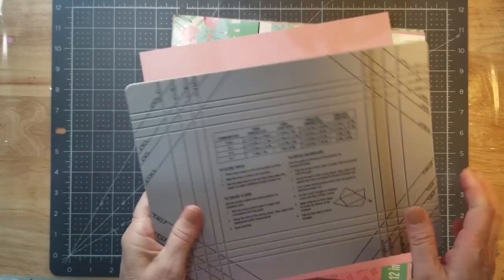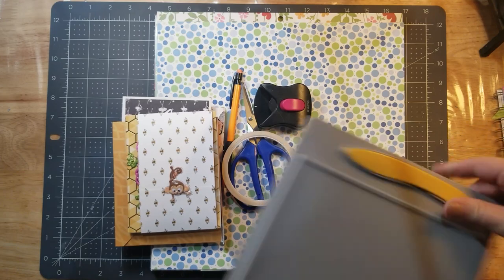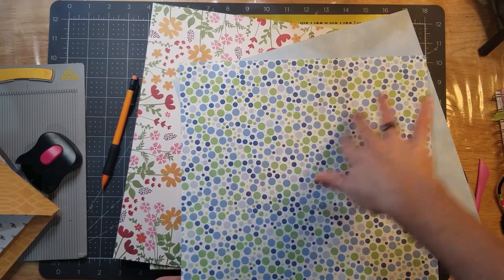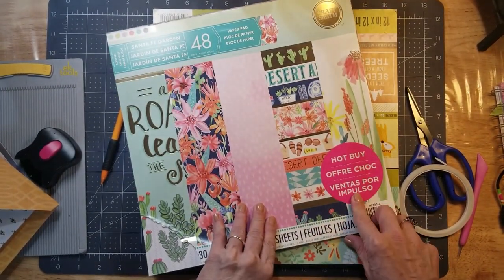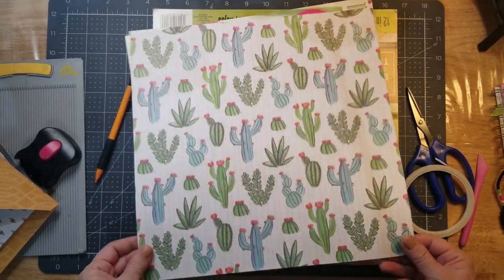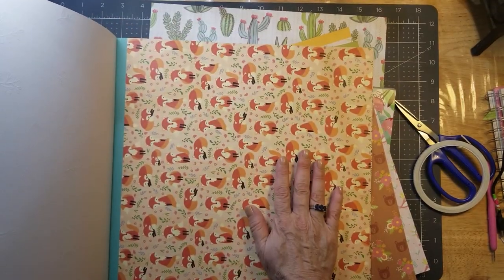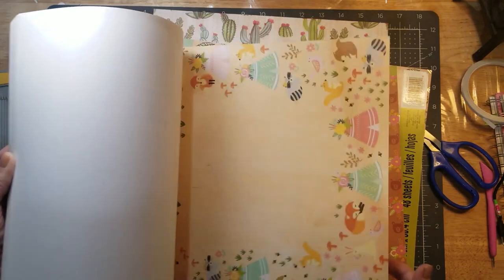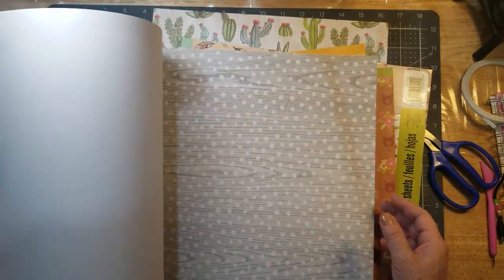How to make an envelope using the EK Tools Mini Scoring Board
Hi friends!

Today I show you how to make an envelope for an A2 size card using the EK Tools Mini Scoring Board.
The finished envelope size has plenty of breathing room and is good for bulky cards.

EK Tools Mini Scoring Board

This means when you purchase a product from a link I provided I am compensated for this.  This is at no extra cost to you and works for everyone involved!  All of the products I use are purchased by myself and if not, I'll let you know.  If I receive products from companies in the future, I will do my best to make an honest review and opinion on my YouTube Channel, but remember it's just an opinion.